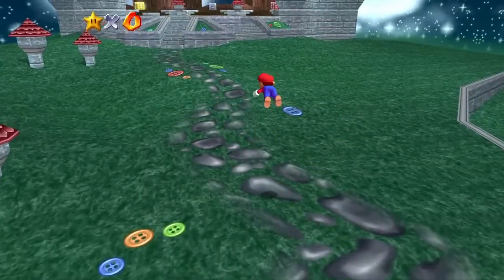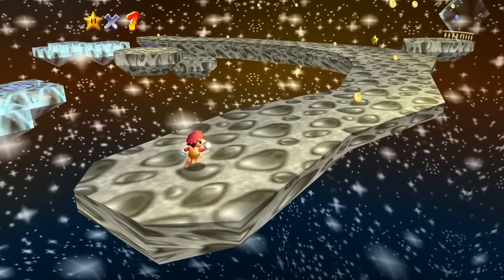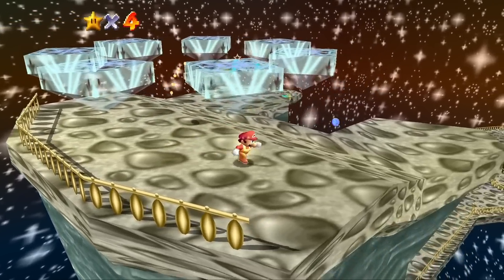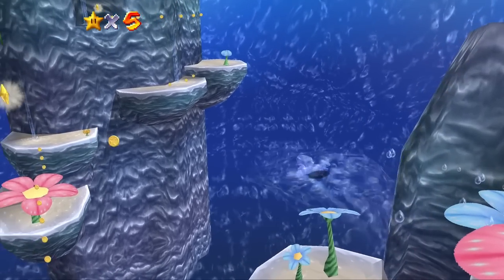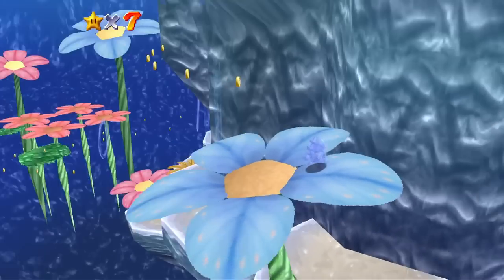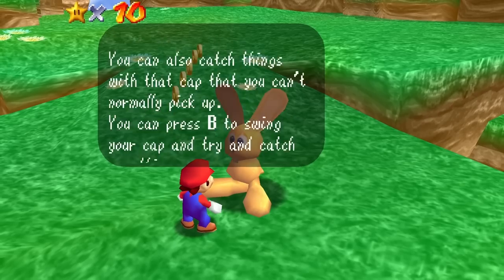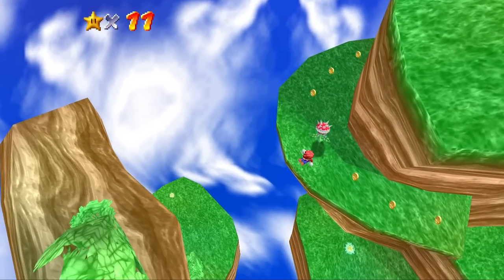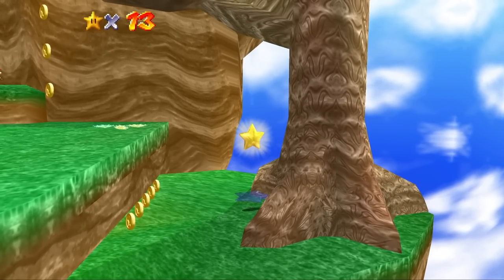*Super Mario Custom Power-Ups!* [Mario and the Mystery of the Cap Maker]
All Super Mario Power-ups and CUSTOM POWER-UPS SUPER MARIO FULL GAME!! Super Mario Custom Power-ups!  "100 mystery doors but only one lets you escape" is now a Mario challenge, but this is Super Mario with CUSTOM Power-Ups all levels in Super Mario 64 custom mod! Super Mario: Mystery of the Capsmith (Cappy from Mario Odyssey music) and custom Mario caps/ custom Super Mario power-ups in Super Mario 64 are amazing!! Can speedrunner Mario speedrun this mystery box challenge?

MOD CREDITS: Creator: Dan-GPTV. Collision patch: FramePerfection. Beta testing: Alex-GPTV, Crash, katze789, Matty Buhh, thecozies. Everything else including engine: Dan-GPTV

TIMESTAMPS:
ALL POWER-UPS!! Super Mario: Mystery of the Cap-Smith! Intro/ Explanation - 0:00
Title Screen/ Castle/ Toad - 0:12
Exosphere of the Light Cap - 0:52
Garden of the Water Cap - 6:36
Highlands of the Wind Cap -  13:10
Thank you for watching - 19:56